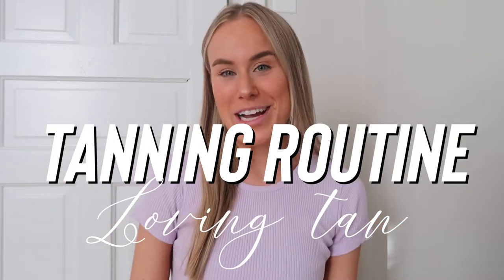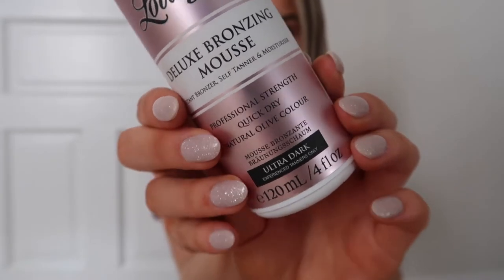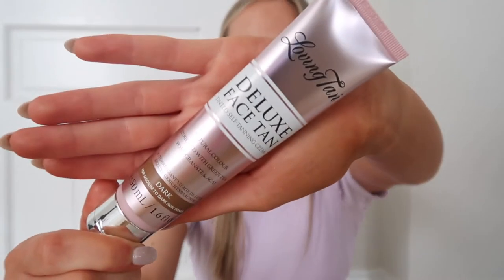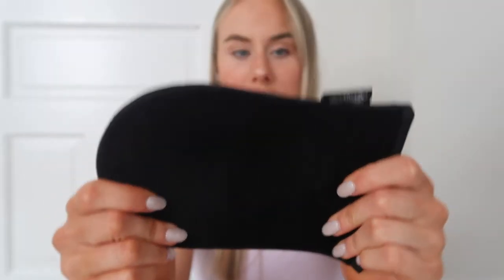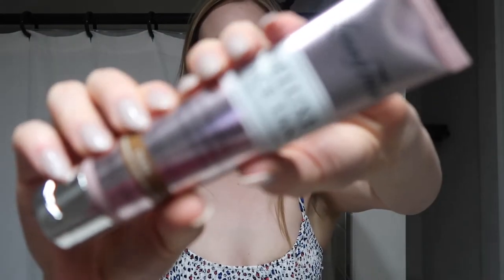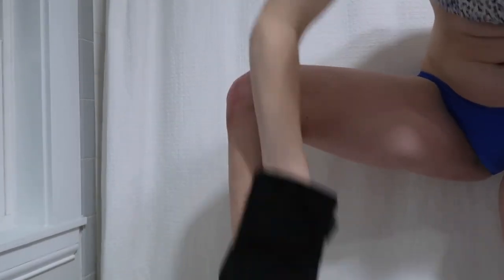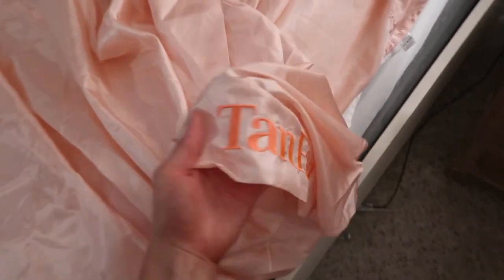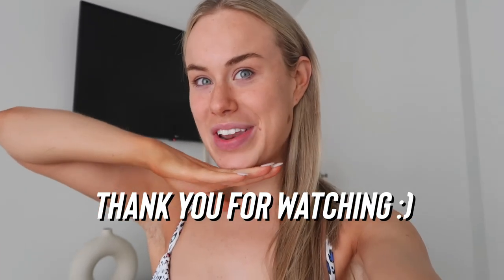My Tanning Routine | using LOVING TAN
Thank you all so much for watching my Loving Tan Tanning Routine!!

**Use code CORINNEH to get a free applicator mitt with an purchase of a mousse or gradual tanner.

Poshmark: maddie_b8